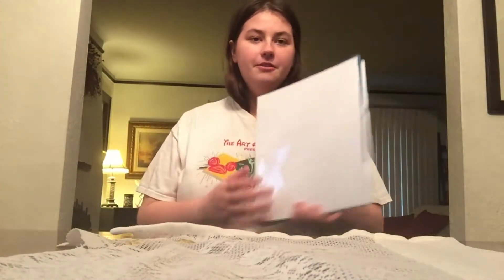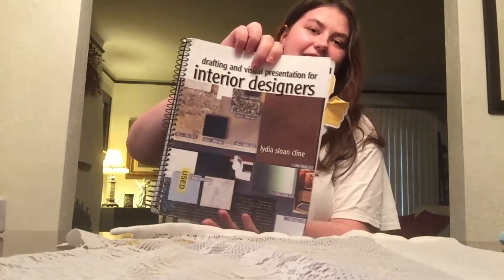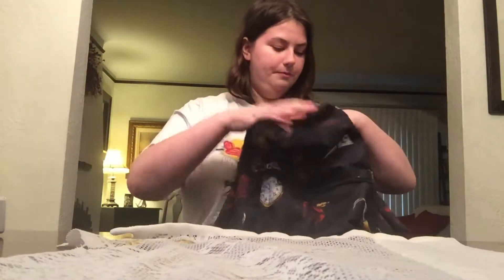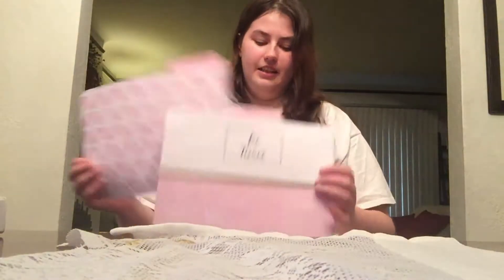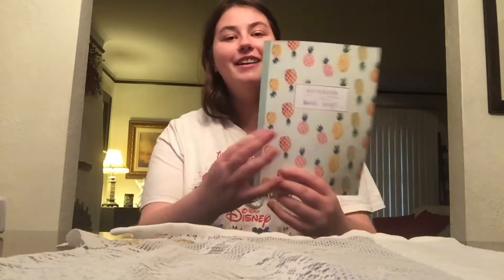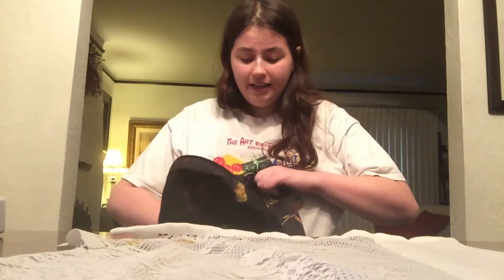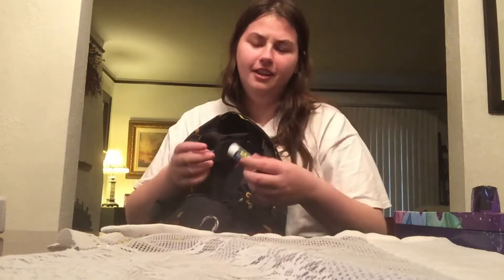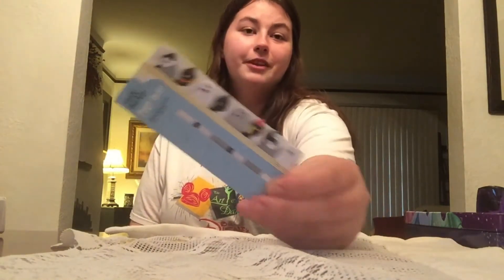2018 School Supplies Haul!!